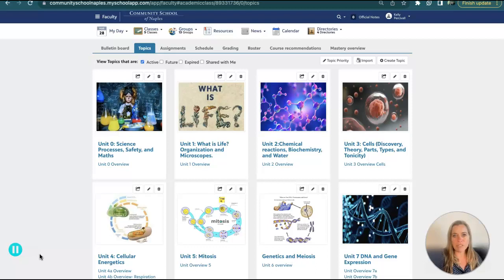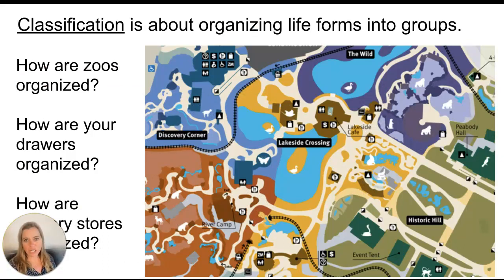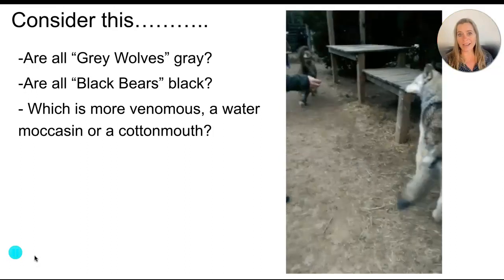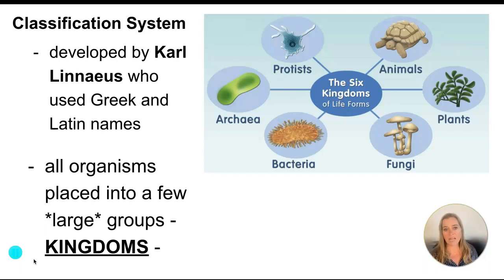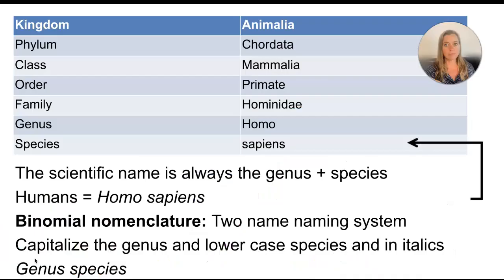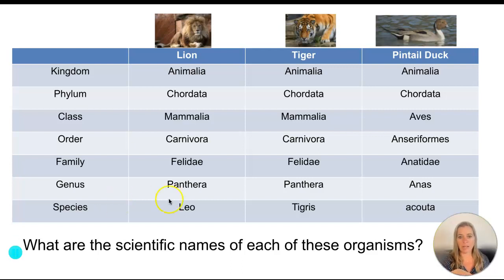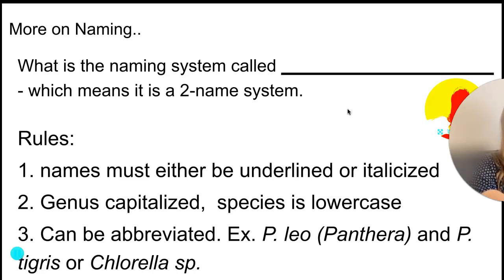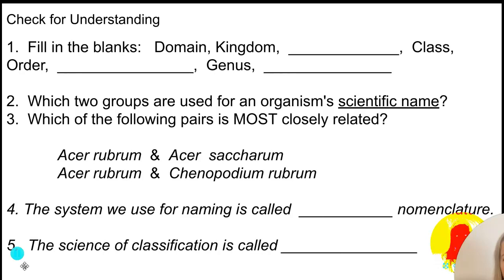Taxonomy Lecture I